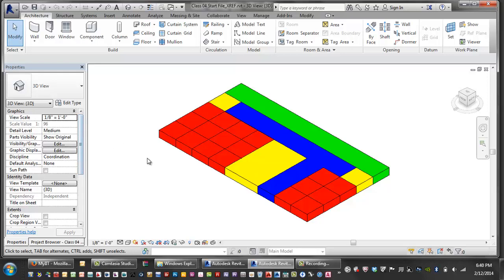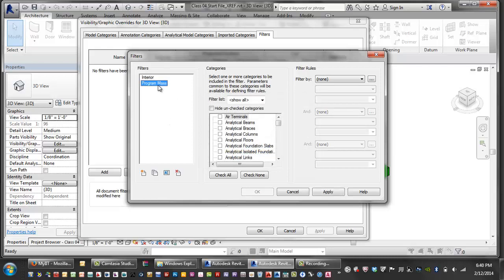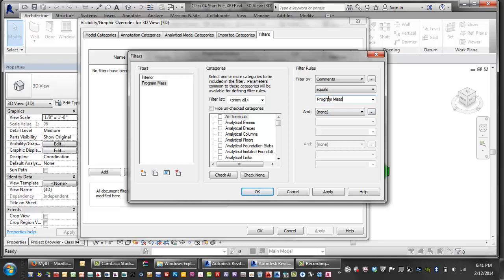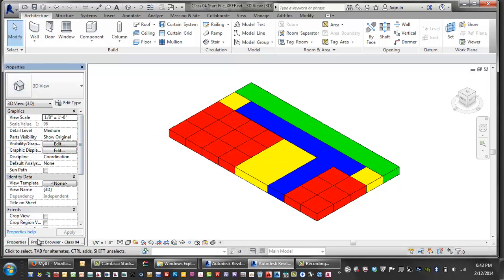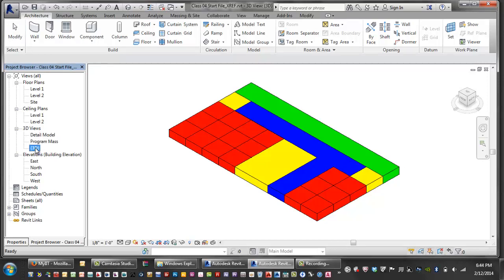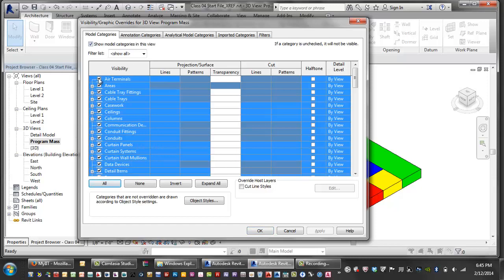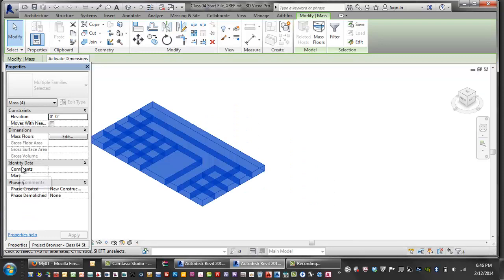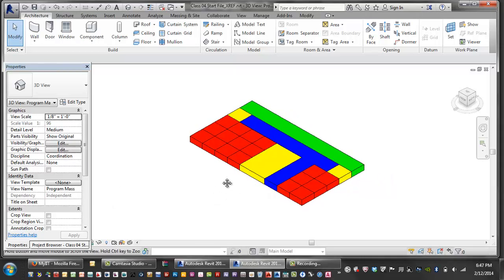Revit - View Filters